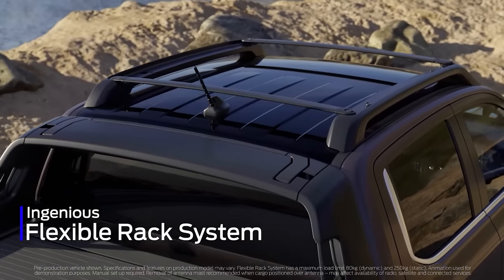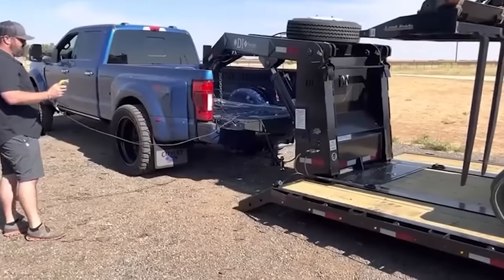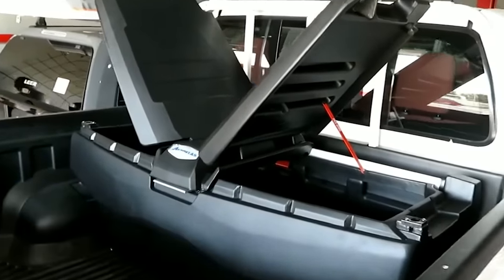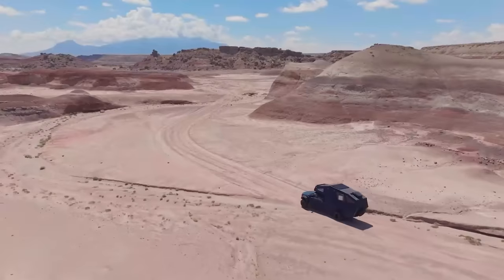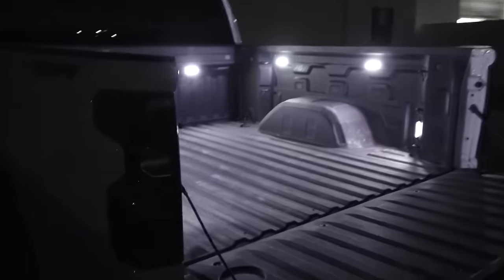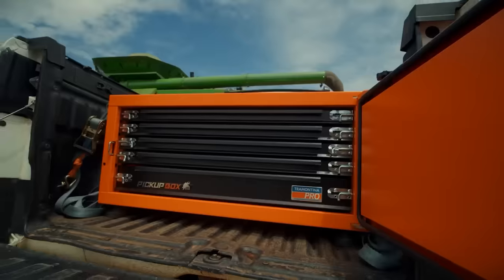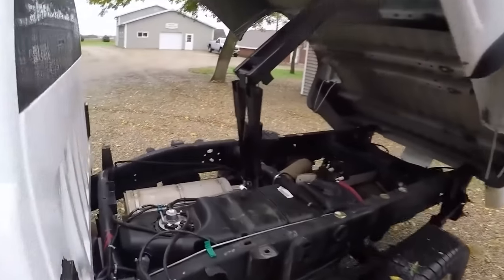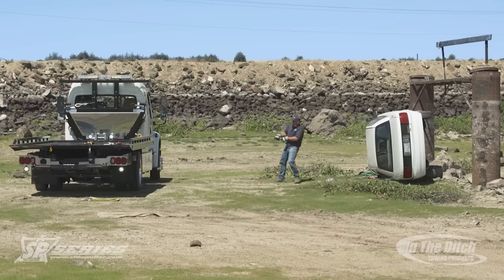15 COOL INVENTIONS FOR A PICKUP TRUCK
5) Ford Flexible Rack System

9) Pierce Dump Bed Kit

00:00 - Ford Flexible Rack System
01:14 - Rack N Roll
02:20 - Davis Industries RGN + B and W Companion
03:19 - ROELLI X-RACK
04:26 - Box-Am
05:31 - Cybertruck Basecamp
06:18 - Ascender Expedition Truck
07:06 - Easy Hitch Step
07:53 - Focal Series Truck Bed Interior Exterior LED Light
08:47 - Barricade Bed Organizer
09:39 - Tramontina PRO
10:38 - DewEze Flatbed
11:45 - Pierce Dump Bed Kit
12:41 - MULTY® Headache Rack
13:47 - SidePuller™